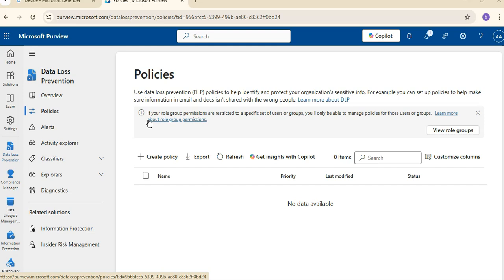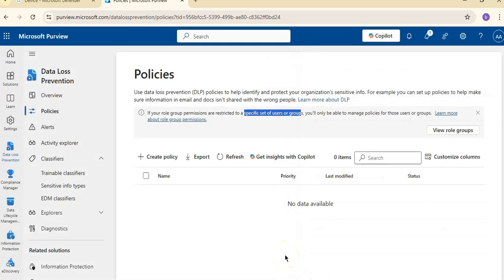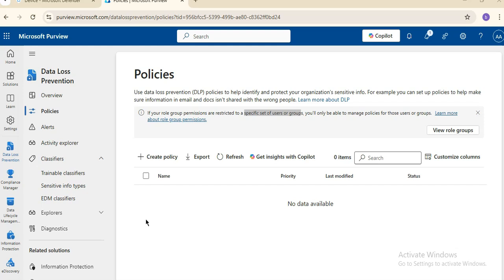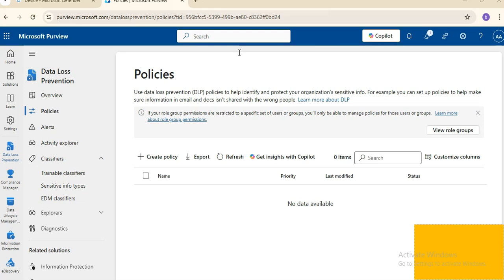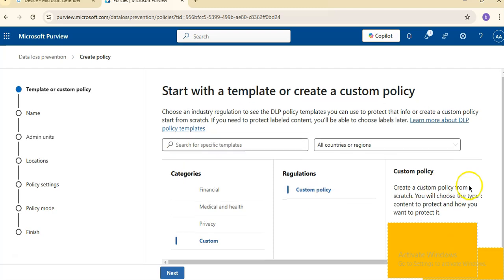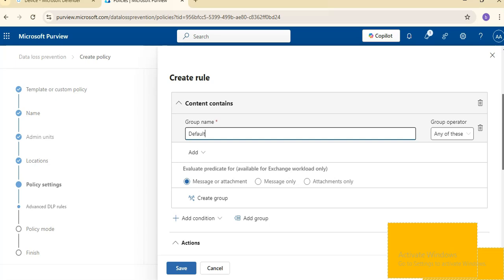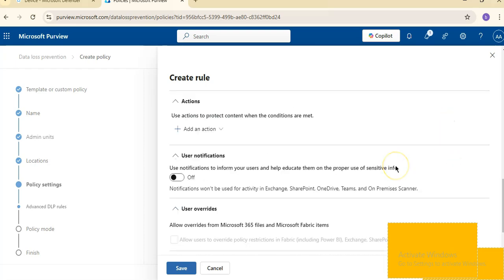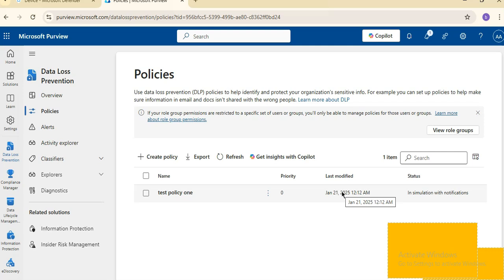CREATE AND DEPLOY DATA LOSS PREVENTION POLICIES IN MICROSOFT PURVIEW